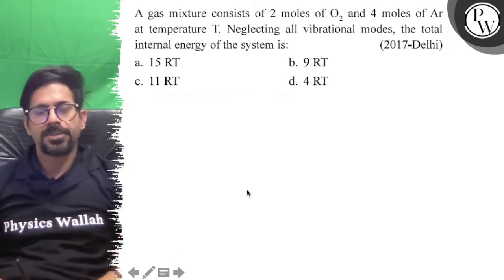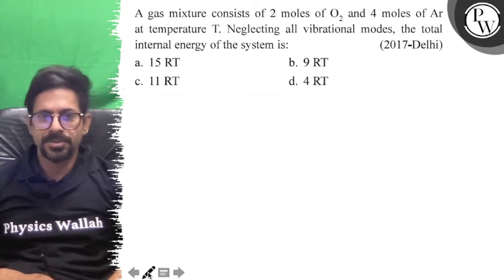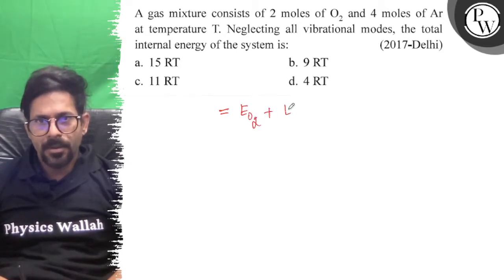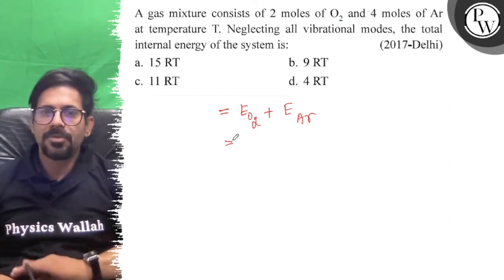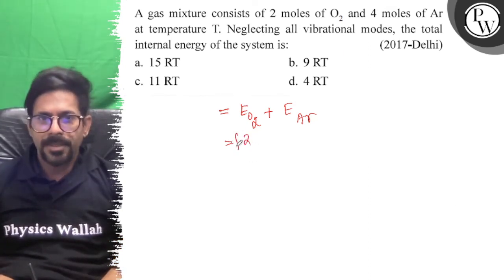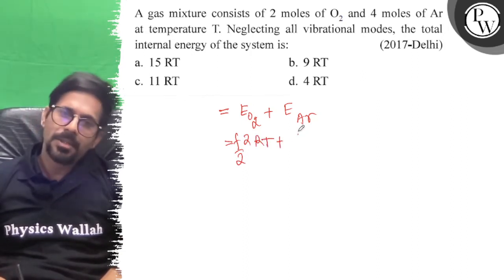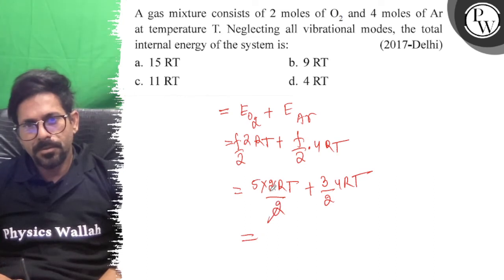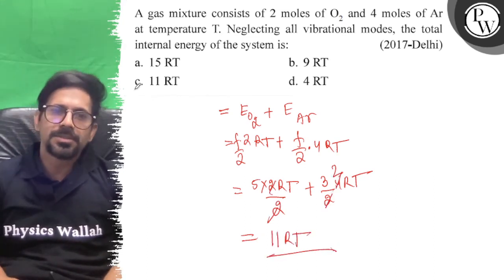A gas mixture consists of 2 moles of O_2 and 4 moles of Ar at temperature T. Neglecting all vibra...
A gas mixture consists of 2 moles of O_2 and 4 moles of Ar at temperature T. Neglecting all vibrational modes, the total internal energy of the system is:
(2017-Delhi)
a. 15 RT
b. 9 RT
c. 11 RT
d. 4 RT